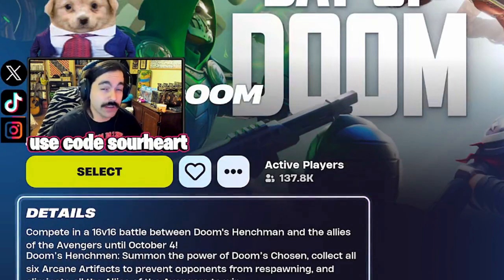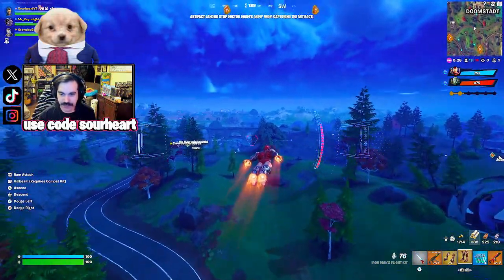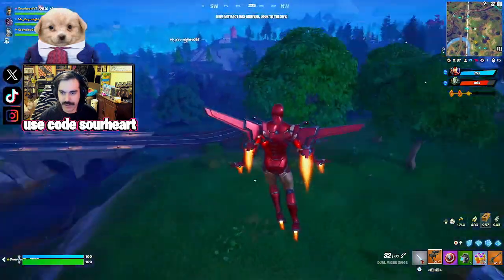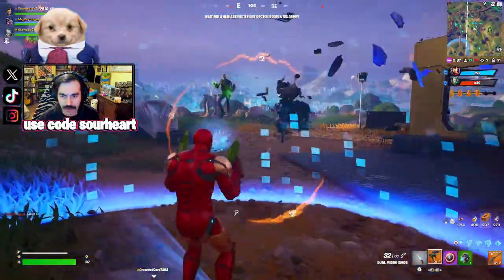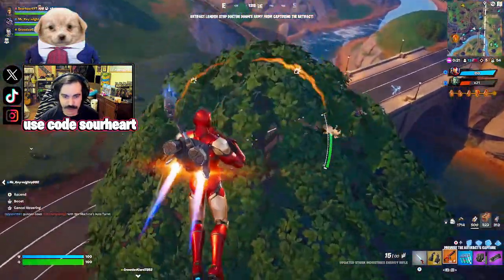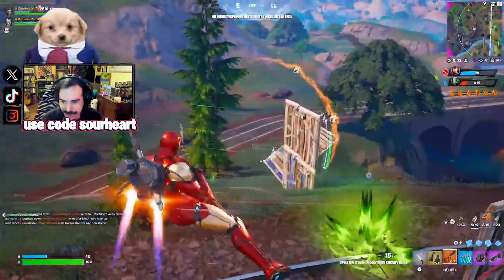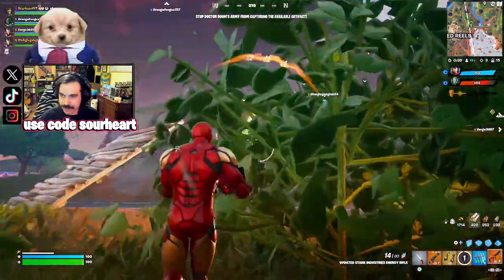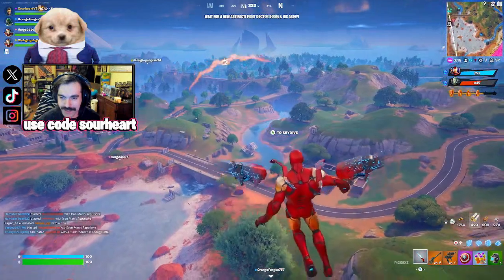I Became Doctor Doom In Fortnite's NEW Game Mode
Today we're checking out the newest LTM to Fortnite Chapter 5 Season 4! The Day of Doom game mode has arrived, and it might be one of the best modes in this game's history! You can play as the Avengers or Doom's henchman, and in this video I'll give you tips for both sides so you can win as easily as possible.